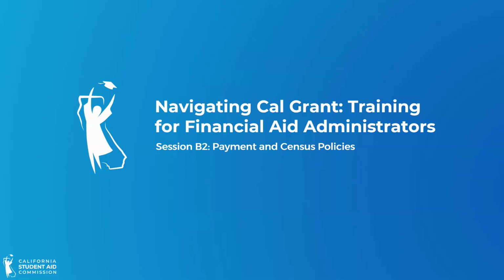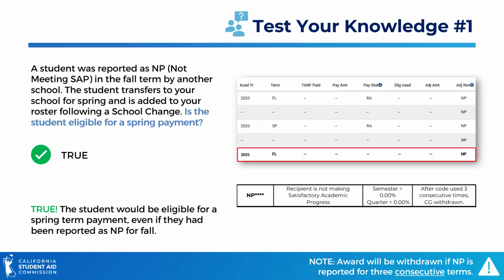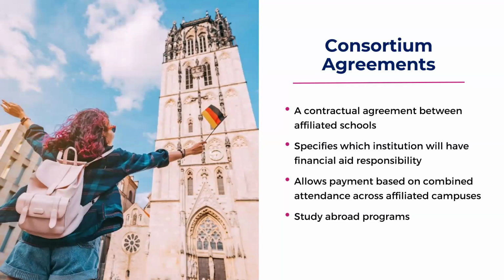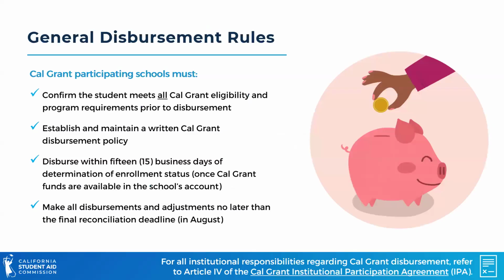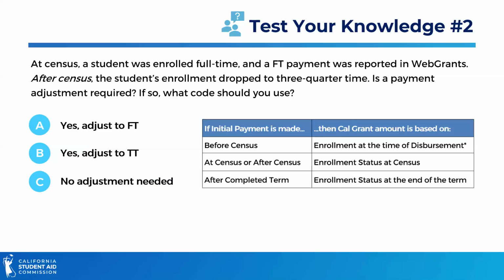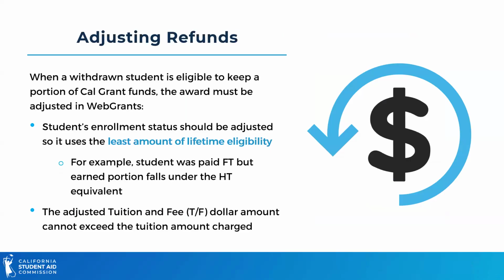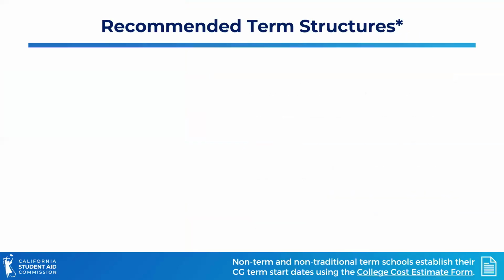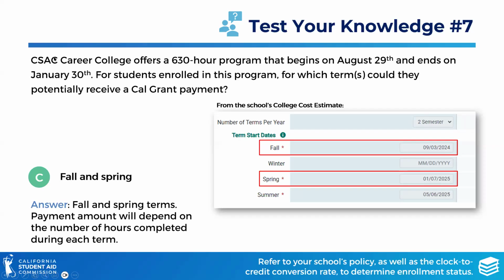Navigating Cal Grant: Session B2 - Payment and Census Policies